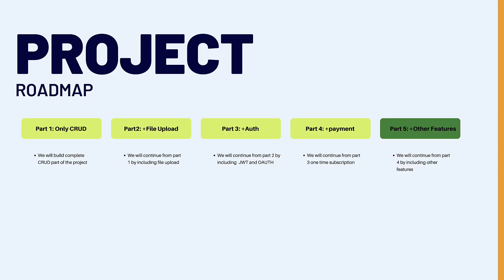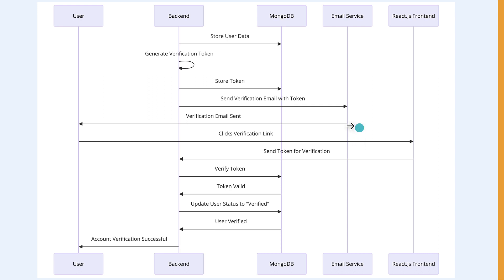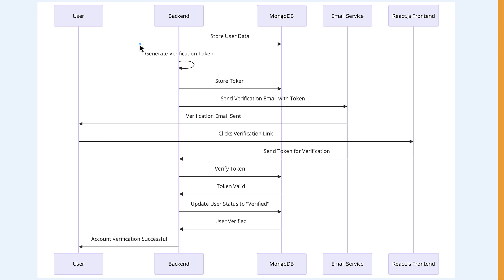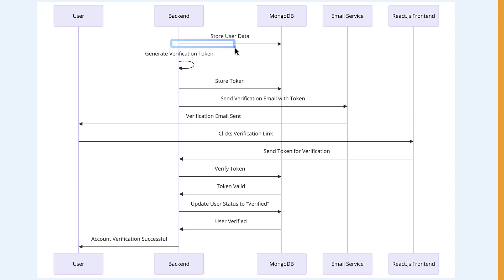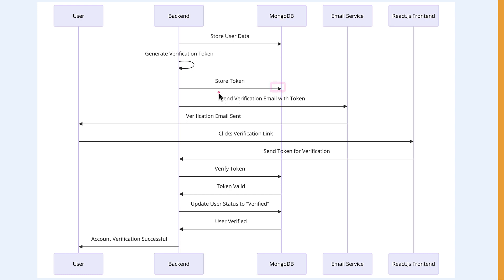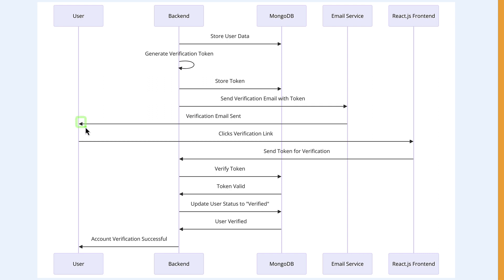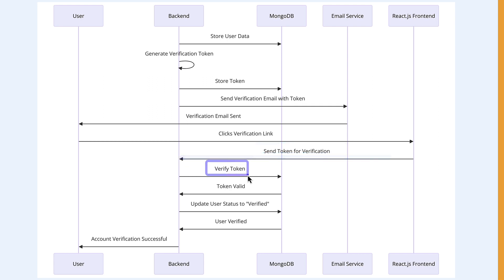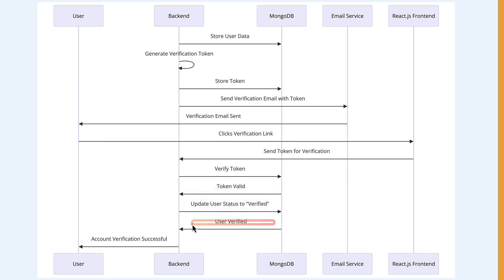Account Verification Logic | Build and Deploy MERN Stack blog project with subscription